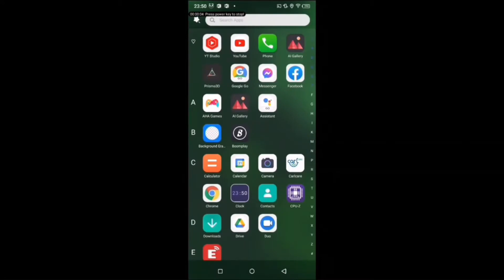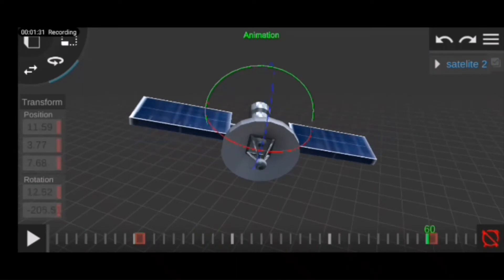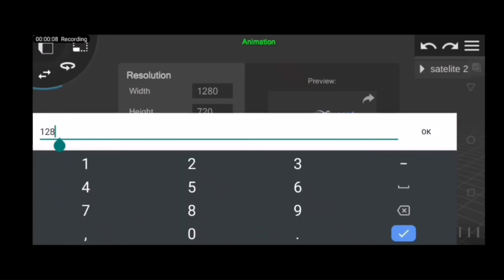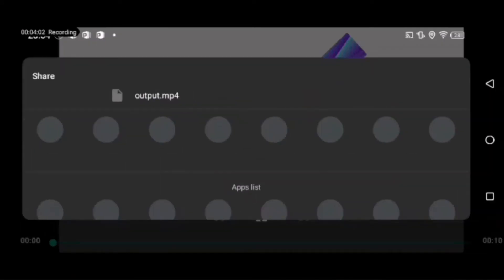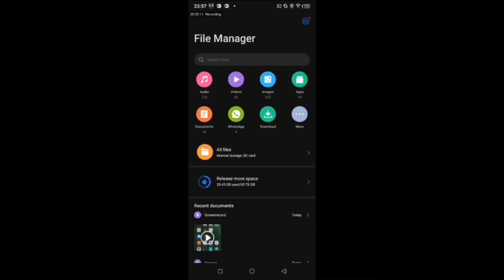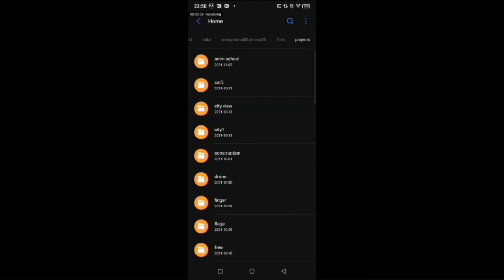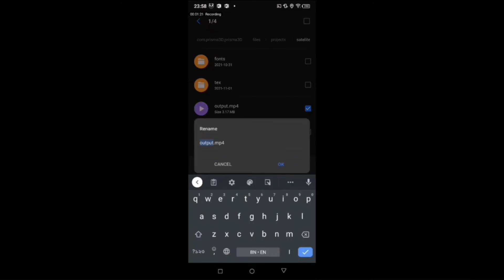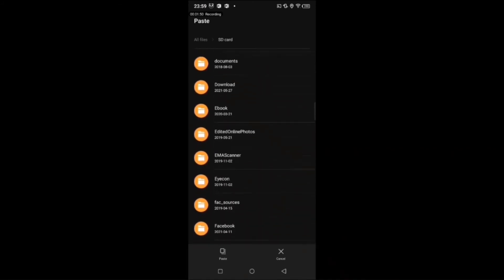How to render and save video to gallery on prisma 3d/R3D Studio.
watch till the end and enjoy :)